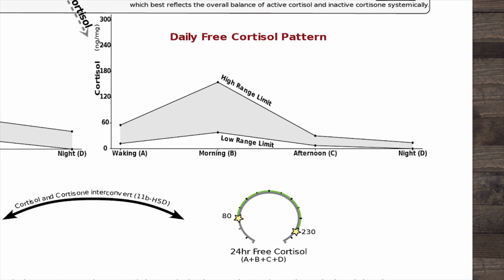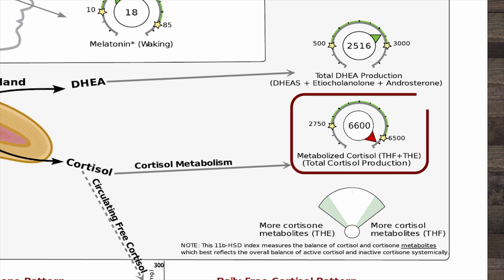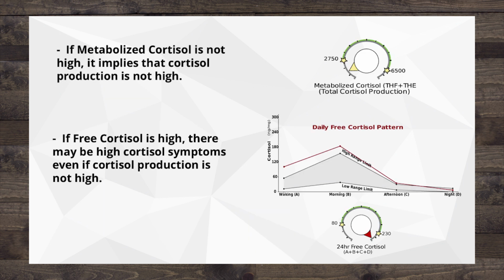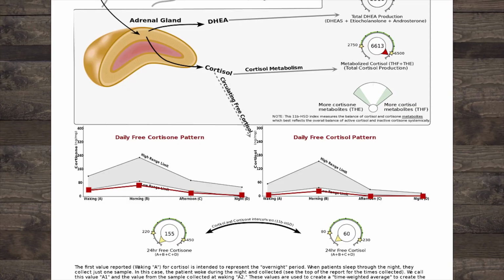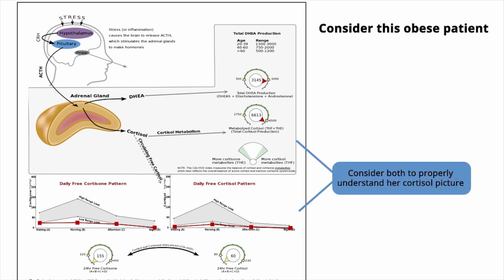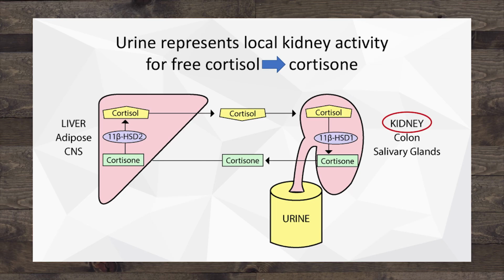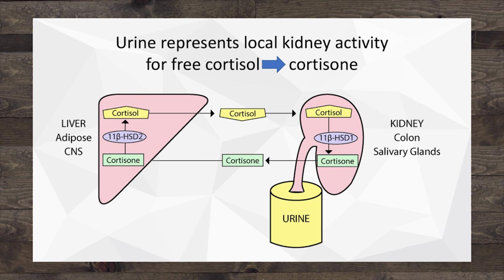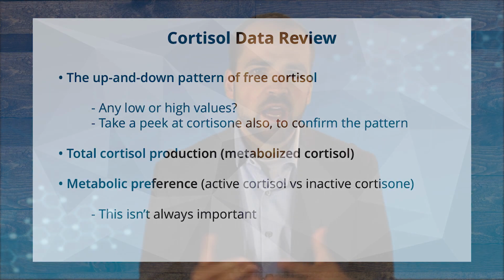DUTCH Complete™ Cortisol Tutorial